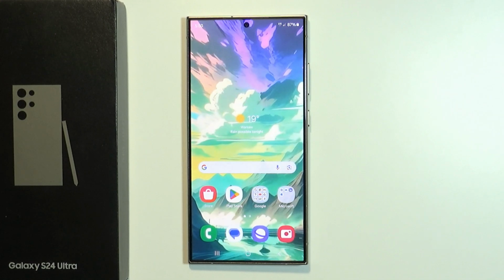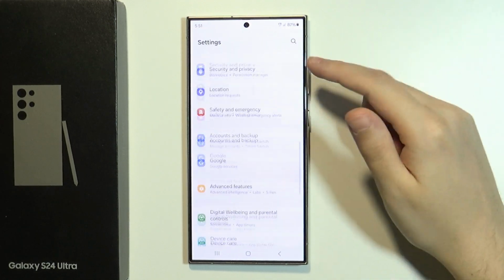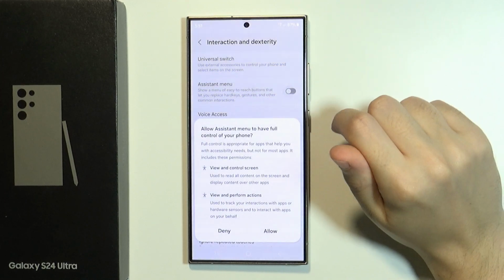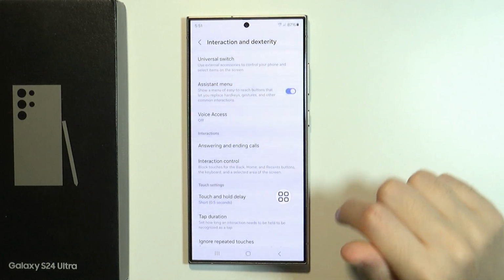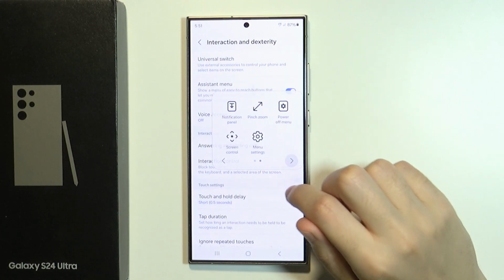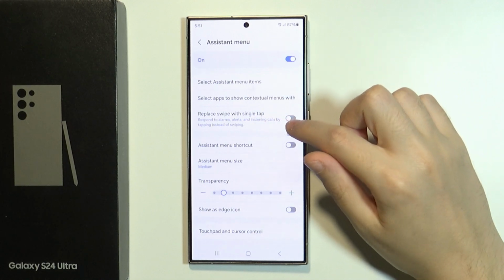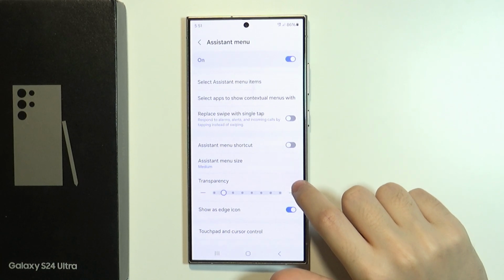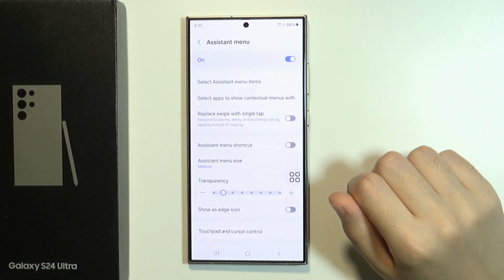How to Turn On/Off Assistant Menu on Samsung Galaxy S24 Ultra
Effortlessly manage the Assistant Menu on your Samsung Galaxy S24 Ultra with our comprehensive guide. Learn how to enable or disable this accessibility feature, which provides a virtual menu for easy access to device functions. Discover step-by-step instructions on navigating the Accessibility settings to toggle the Assistant Menu according to your preferences. Stay informed with our detailed tutorial, empowering you to customize your device experience and enhance accessibility effortlessly.

Samsung Galaxy S24 Ultra assistant menu
How to enable Assistant Menu on Samsung S24 Ultra
Turn on virtual menu Samsung Galaxy S24 Ultra
Disable accessibility features Samsung S24 Ultra
Customize device shortcuts Samsung Galaxy S24 Ultra